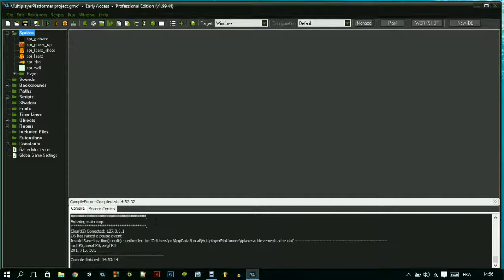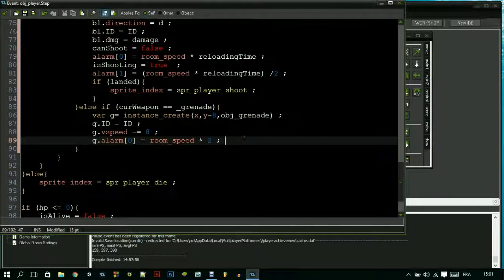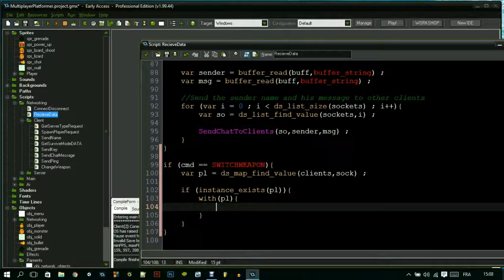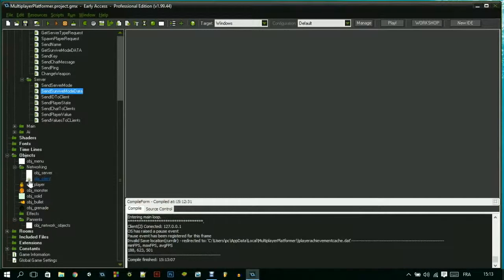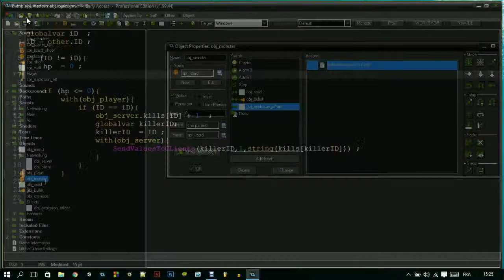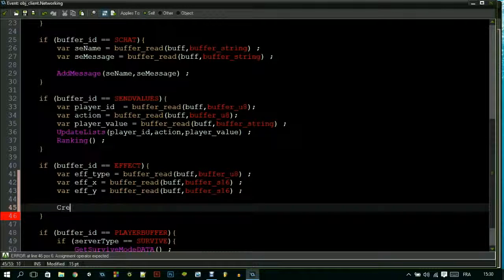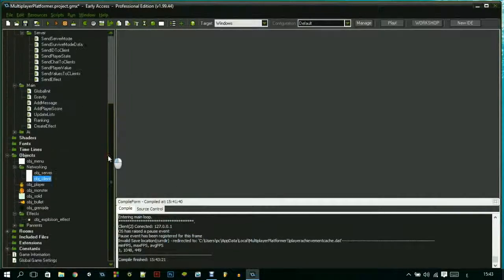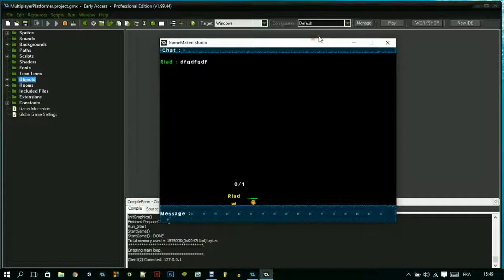Game Maker Tutorial : Multiplayer Platformer [12]